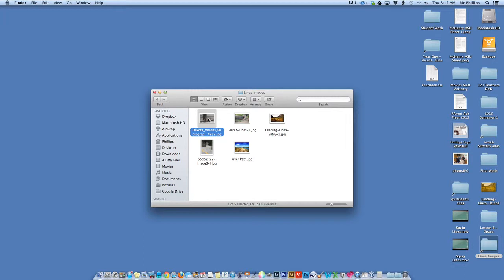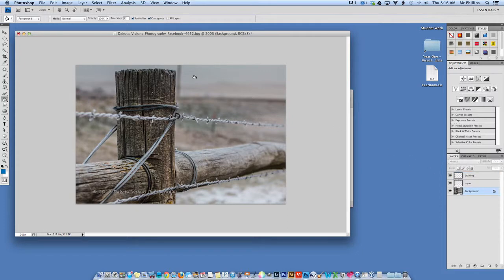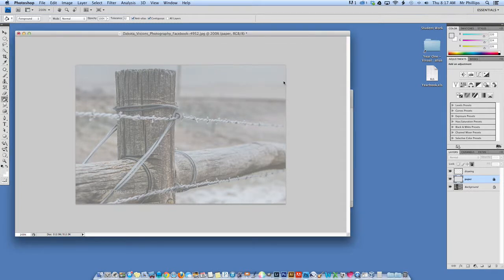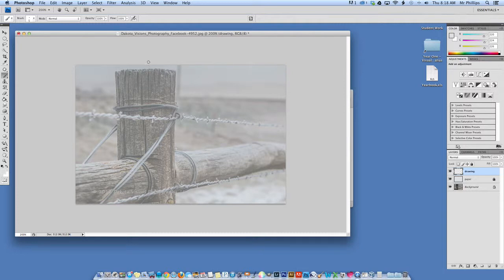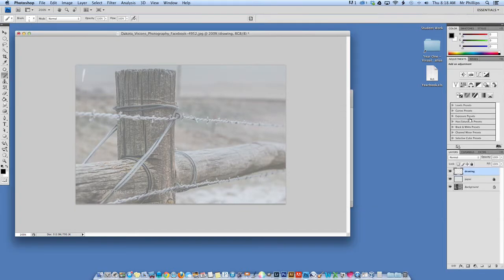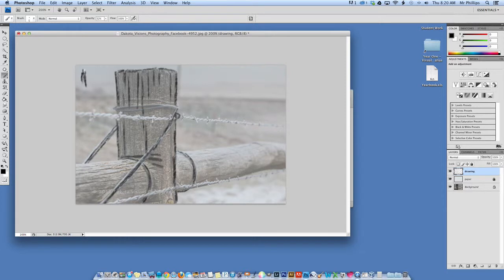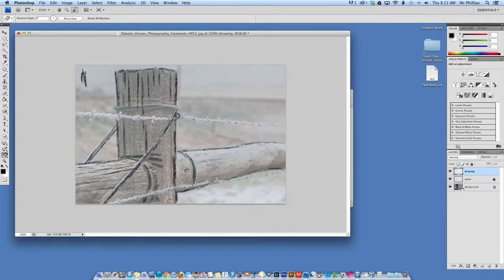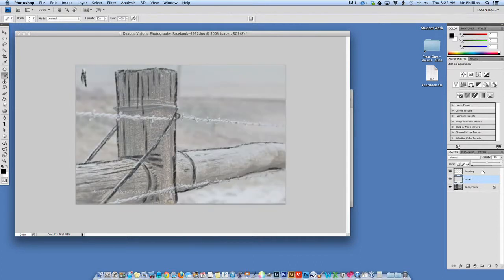Line Tracing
Basic video on how to make a simple tracing in Photoshop.